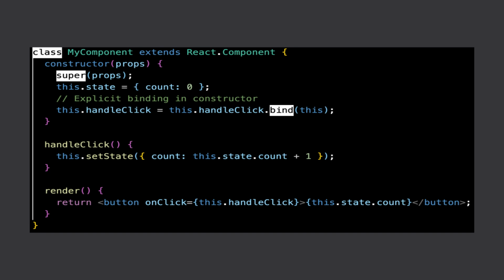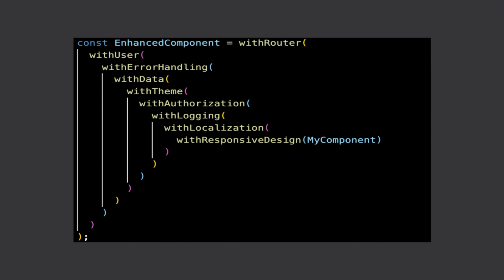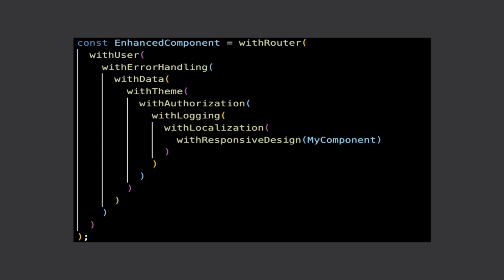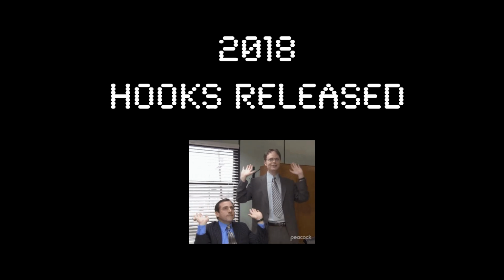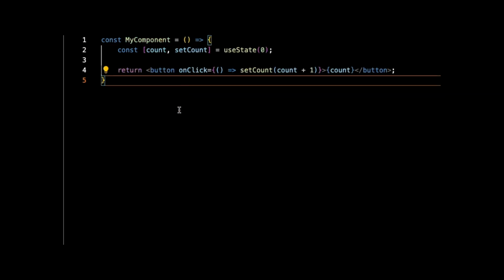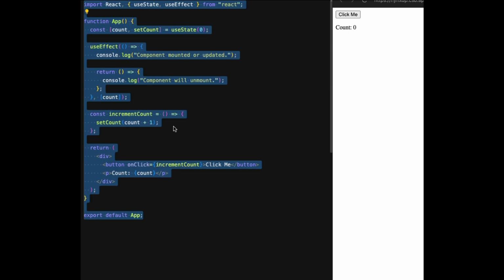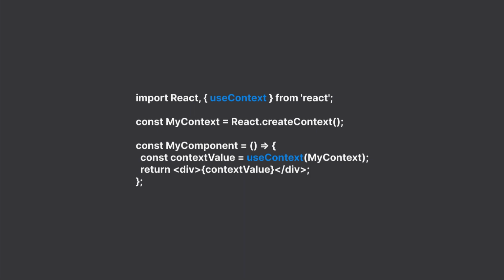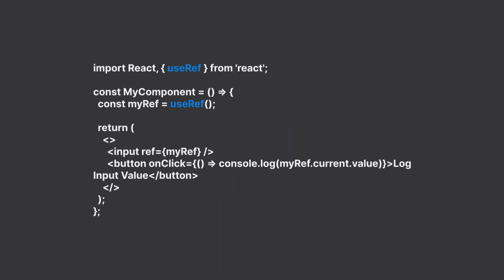Master React Hooks: Intro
This is an intro to react hooks, why, and the history behind its evolution.